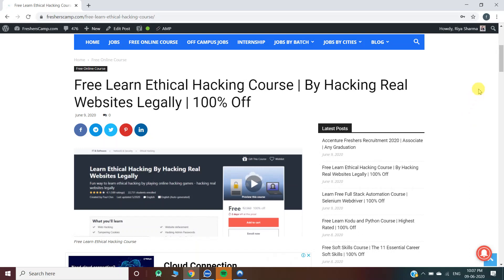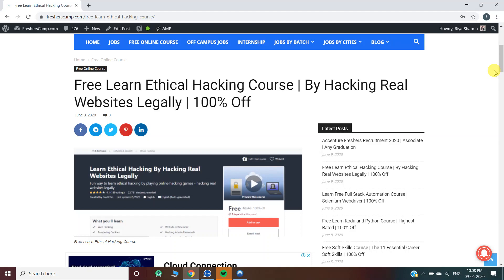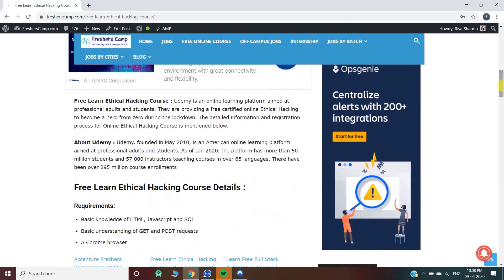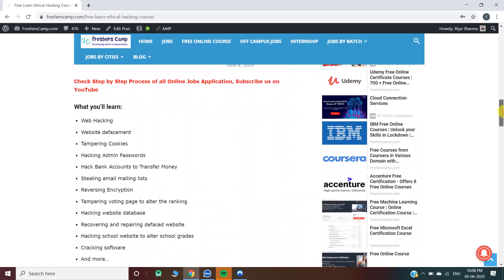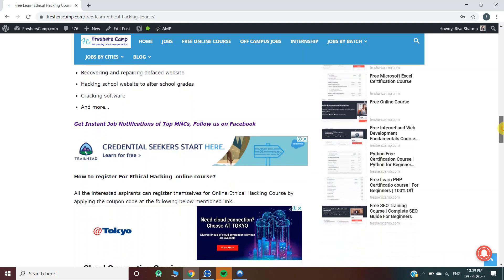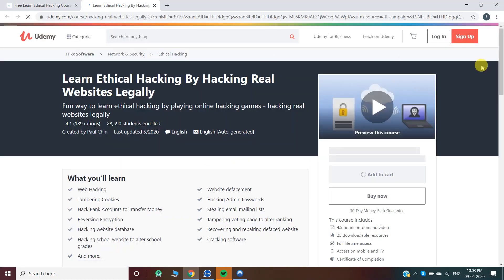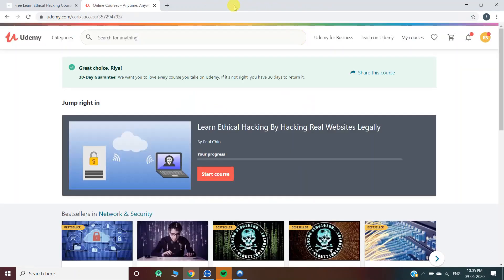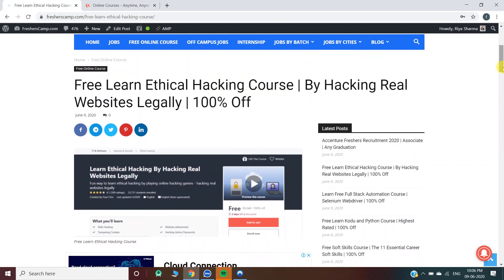Free Learn Ethical Hacking Course | By Hacking Real Websites Legally | 100% Off